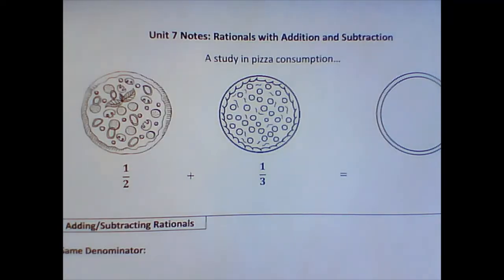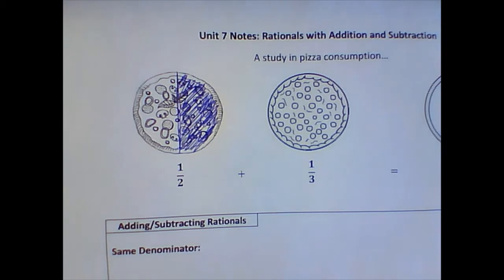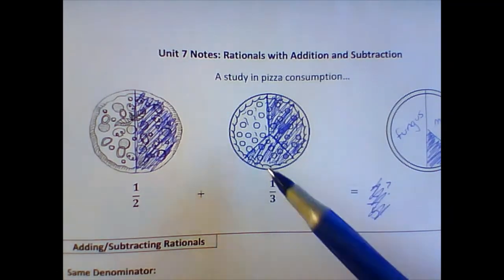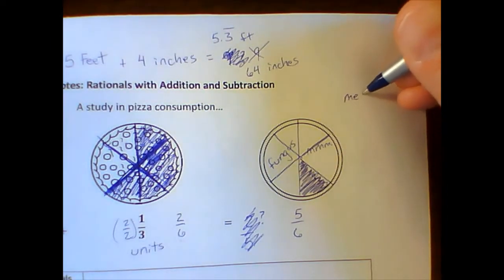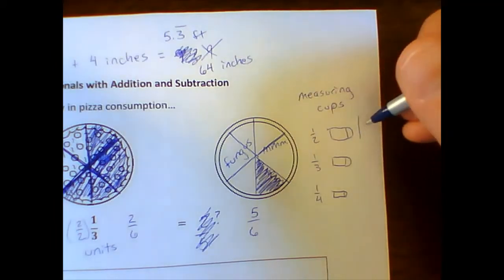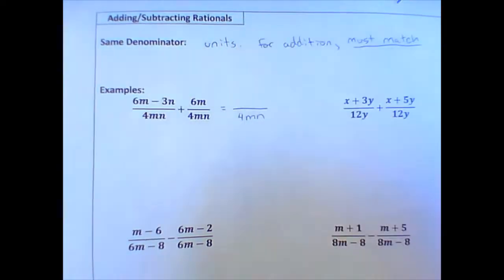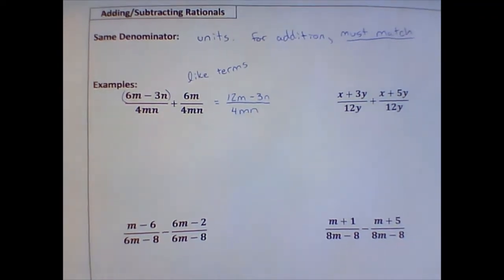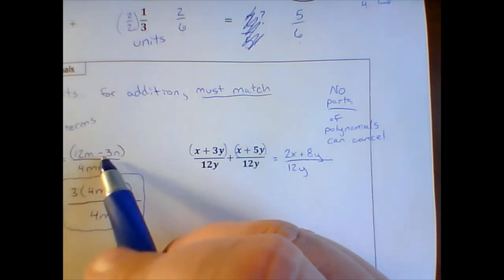U7.3 Notes Part 1 Adding and Subtracting Rationals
This is the first of two videos about adding and subtracting rationals. In this video, we'll spend some time examining why the denominator does what it does and how adding and subtraction of fractions works. We'll also add rationals with common denominators.
Time stamps:
0:06 - Part 1: What's up with the denominator?
7:48 - Part 2: Adding with Common Denominators